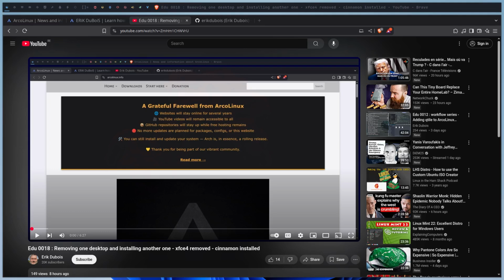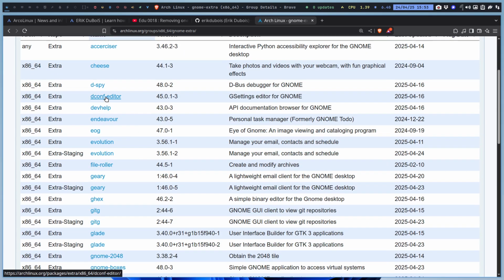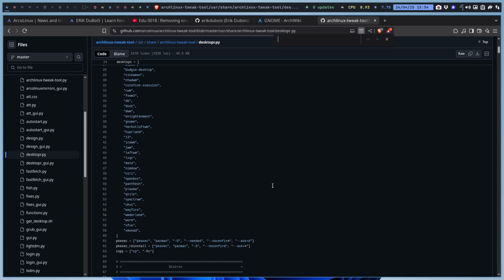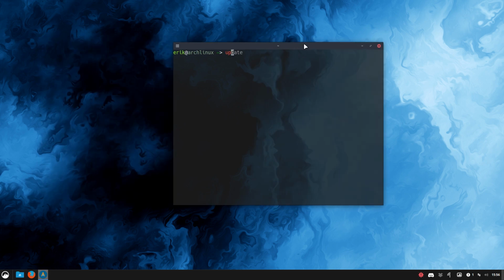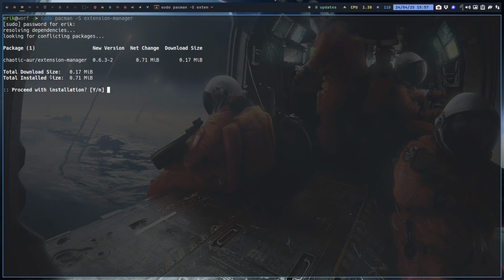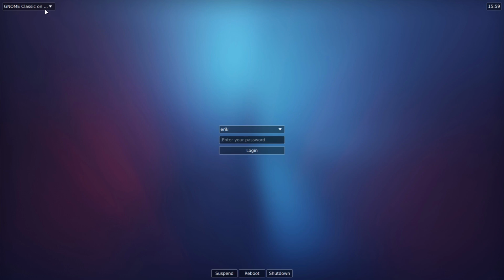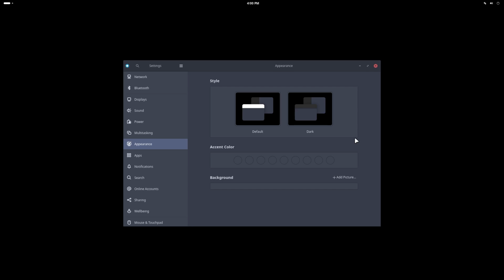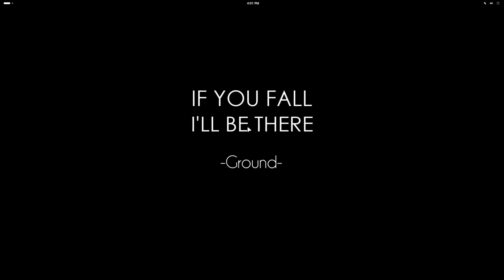Edu 0019 : Removing one desktop and installing another one - cinnamon removed - gnome installed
sudo pacman -S gnome dconf-editor file-roller extensions-manager guake gnome-tweaks

sudo pacman -Rns cinnamon